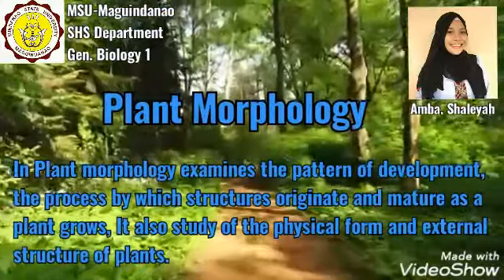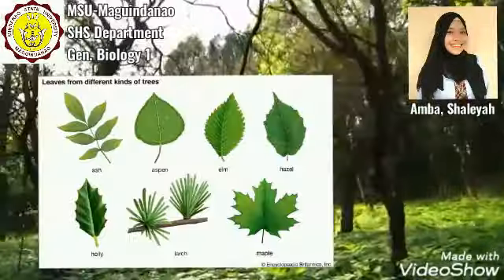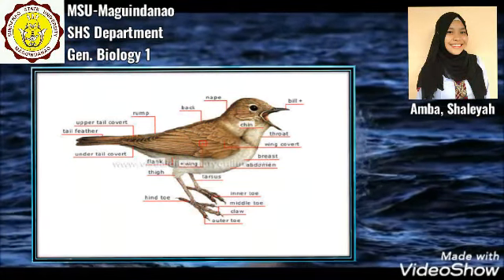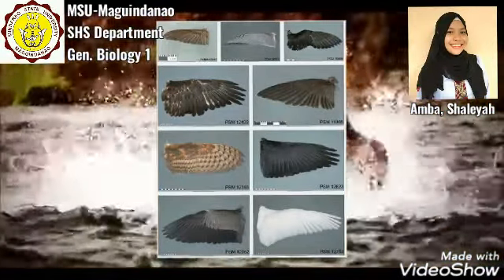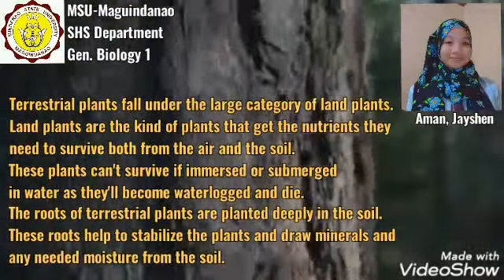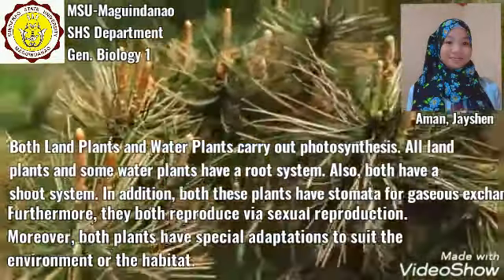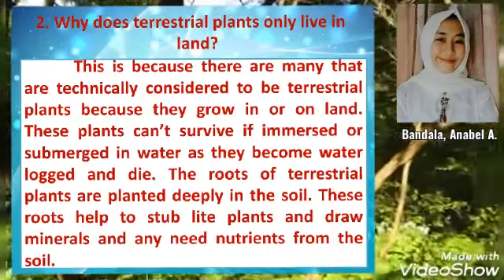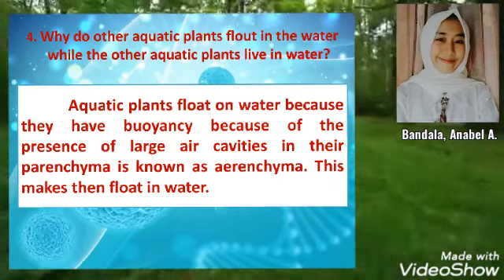First Activity in Gen. Biology 1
MSU-Mag